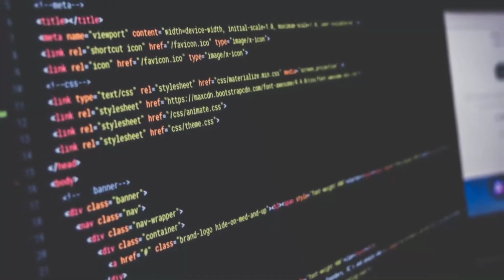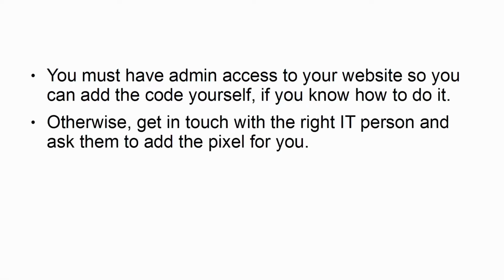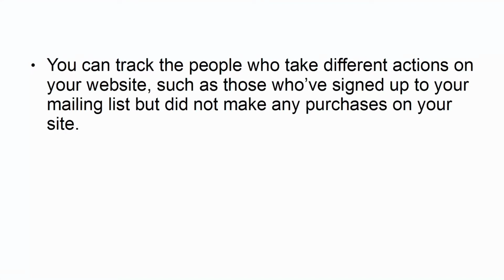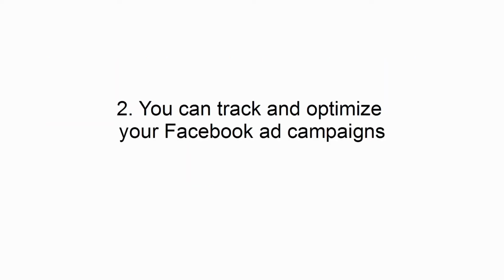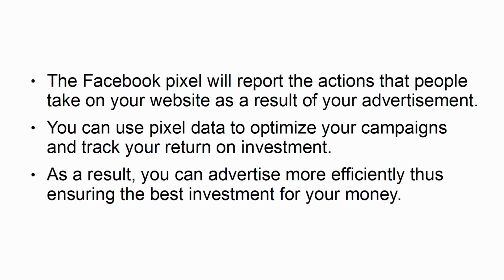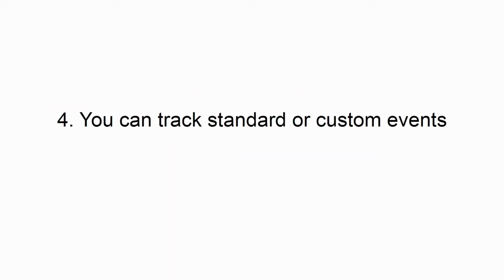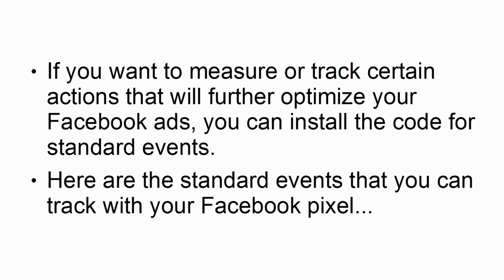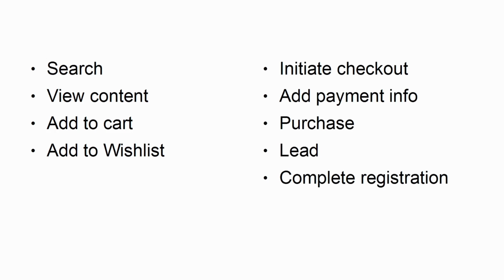why you should install Facebook pixel on your website now 😁😁😁facebookpixel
Facebook pixel is a free, easy-to-use code that you can add to your website so you can reach out to the people who have visited your website. this video, will show you how to install Facebook pixel on your website and increase conversion rates!